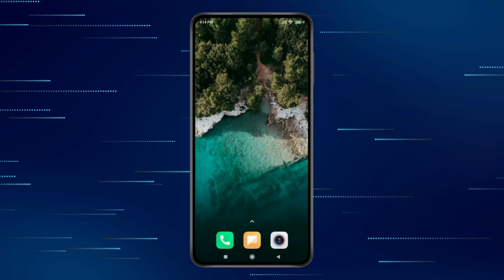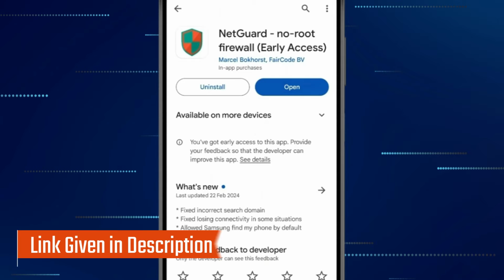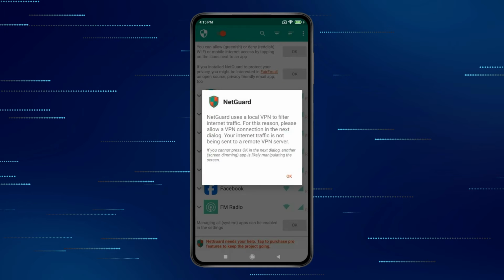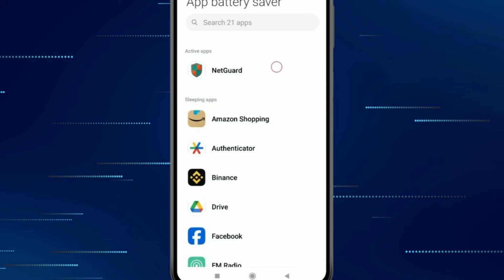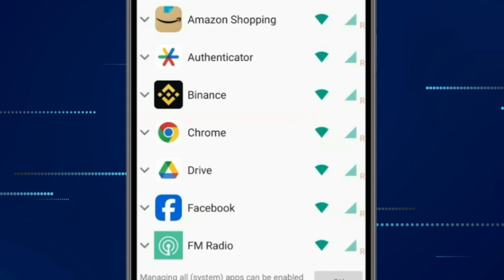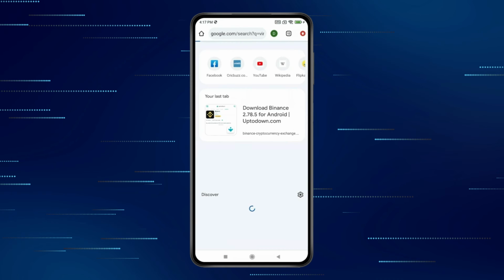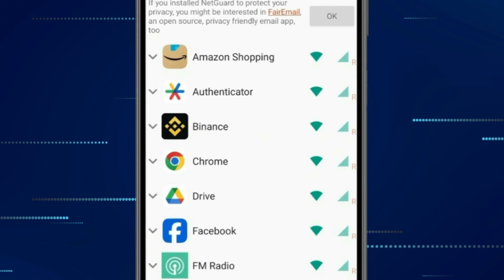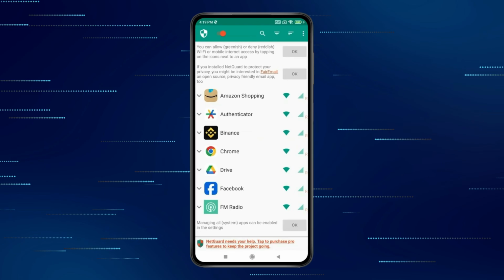How to Block Internet Access for An App Android ❌ 🛜 | Disable Internet for App | Samsung, Vivo, etc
How to Block Internet Access for An App Android

HashTags
Related Searches
how to stop internet access to apps in android
how to block internet access for specific apps in android
how to disable internet access for android apps
how to stop internet for one app
how to stop internet for whatsapp in android
how to stop internet for one app in Samsung
how to stop internet for whatsapp in Samsung
how to stop internet for one app in vivo
how to stop internet for one app in realme